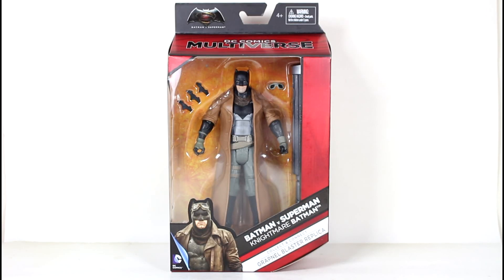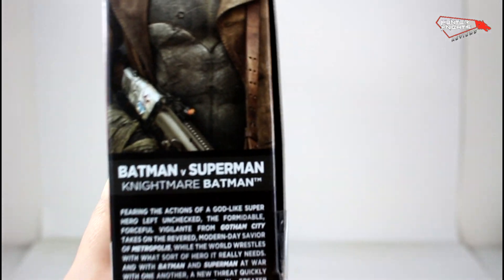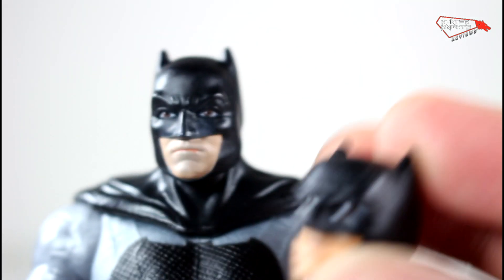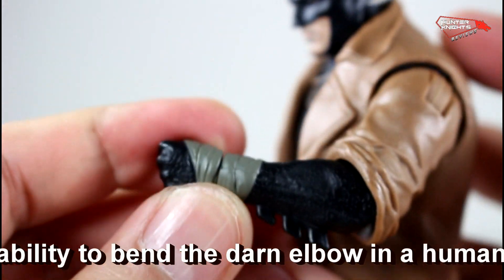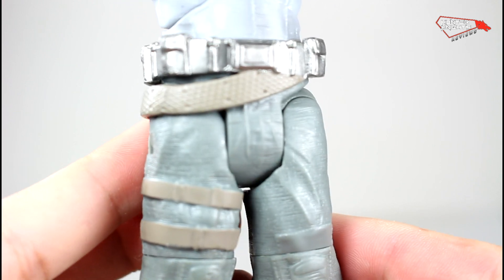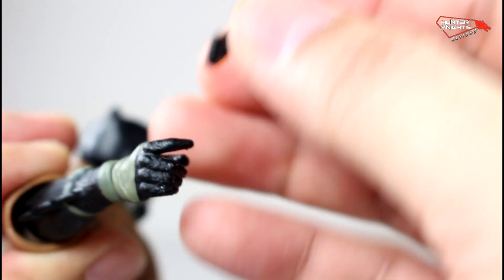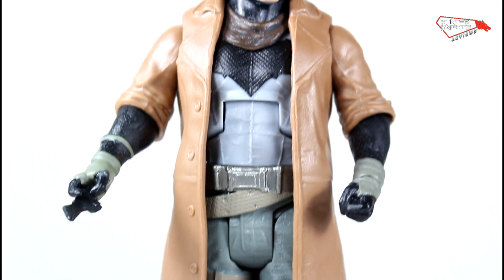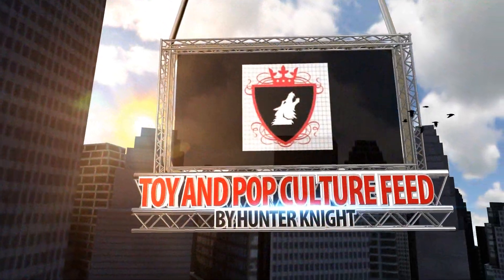Review: KNIGHTMARE BATMAN Dc Multiverse Batman V Superman figure by Mattel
The latest figure in the Batman V Superman line of 6 inch figures by Mattel!